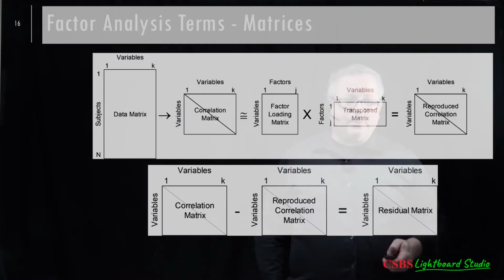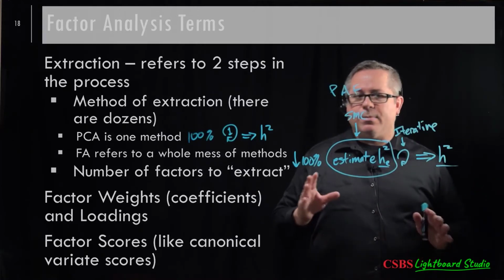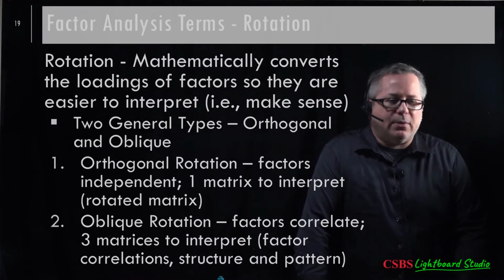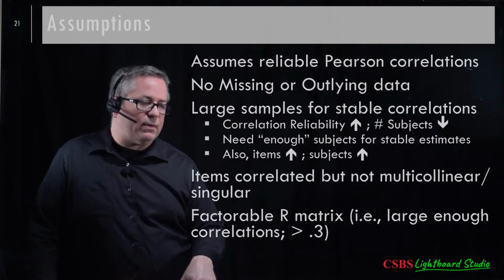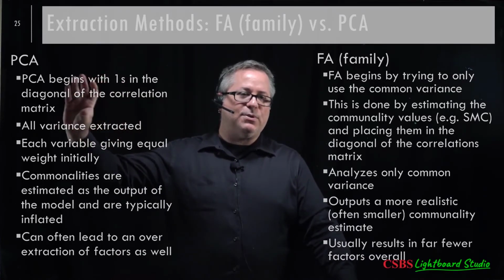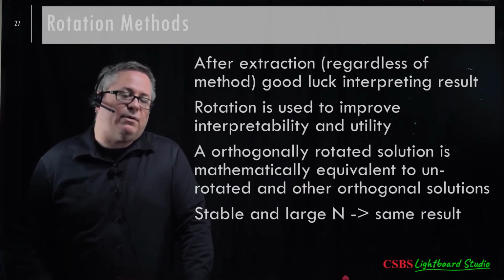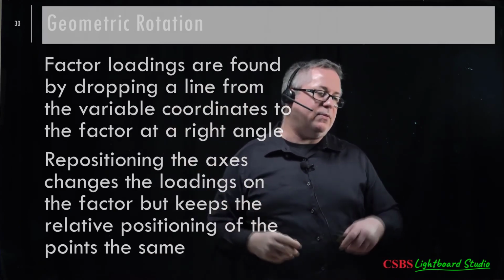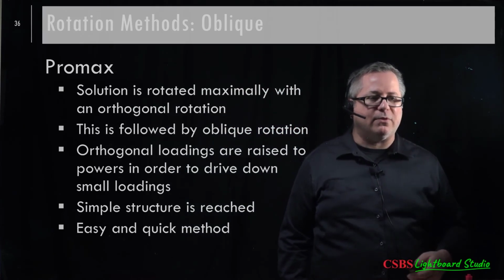Psy524: Lecture #12 - Factor Analysis Part 2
Psychology 524: Lecture #12 - Factor Analysis Part 2